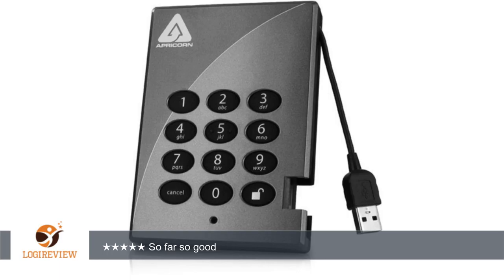Apricorn Aegis Padlock 250 GB USB 2.0 128-bit Encrypted Portable External Hard Drive A25-PL128-250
Review about   Apricorn Aegis Padlock 250 GB USB 2.0 128-bit Encrypted Portable External Hard Drive A25-PL128-250 (Grey)